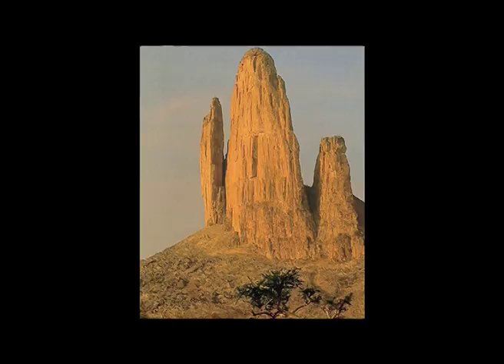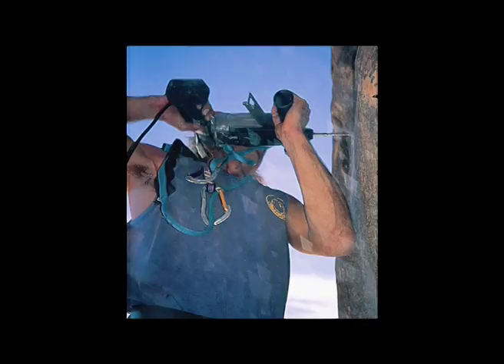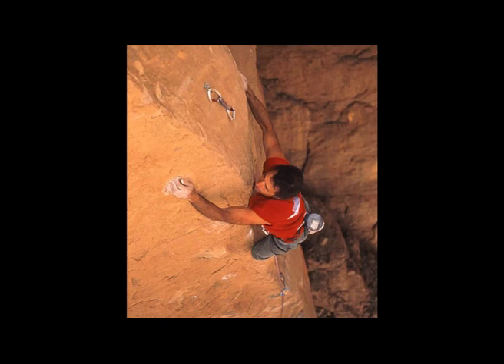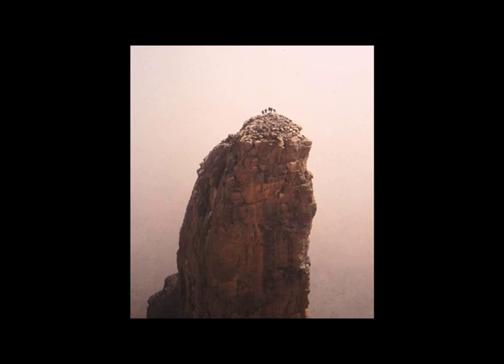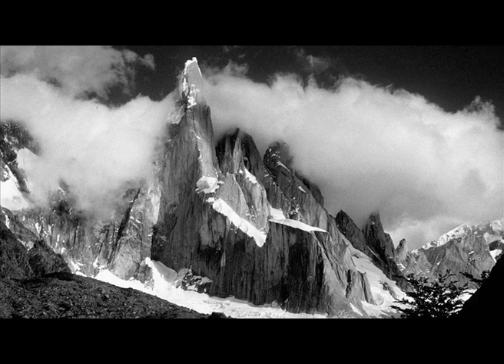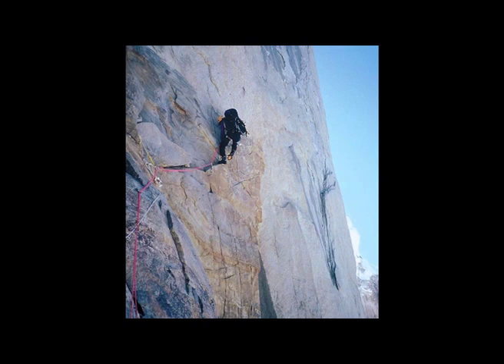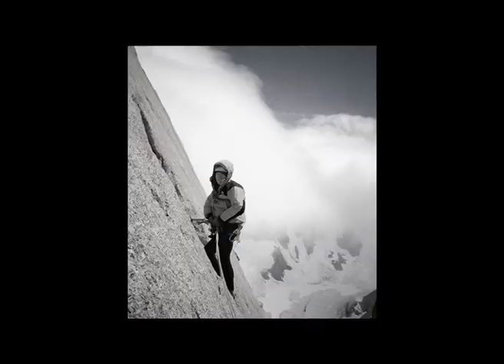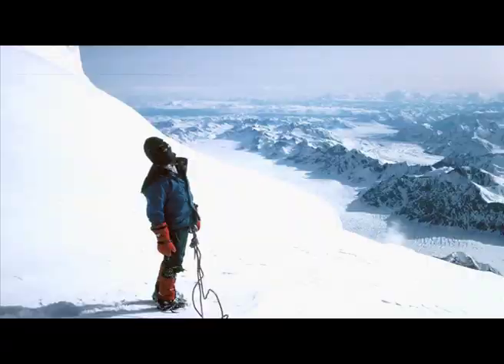Andy de Klerk @ FEAT Jo'burg, October 2011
A world-renowned rock climber, alpinist, skydiver and BASE jumper, Andy de Klerk has been climbing for more than 20 years. He has scaled the big walls of the world and numerous peaks around the globe. He speaks about opening routes, of which he has extensive experience.

FEAT (Fascinating Expedition & Adventure Talks) is an evening of time-limited presentations by South African adventurers; each speaker has only seven minutes to tell of a specific aspect of a recent adventure. Speakers at the third edition of FEAT, were Andy de Klerk, Craig Egberink, Gerard Finnemore, Grant Baker, Kim van Kets, Kobus Bresler, Marian Penso, Ross Tucker and Simon Gear. They spoke on the topics of opening climbing routes, endurance horse racing, post-expedition psychology, big-wave surfing, multidiscipline circumnavigation, microadventures, mountain bike expedition, endurance sports science and Earth appreciation. This FEAT event was held in Jo'burg on Thursday, 6 October 2011.